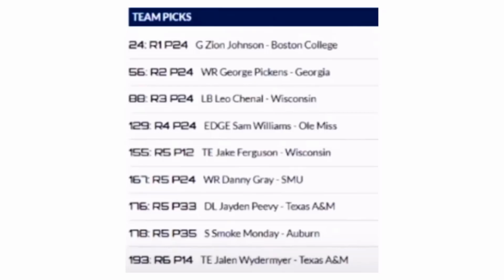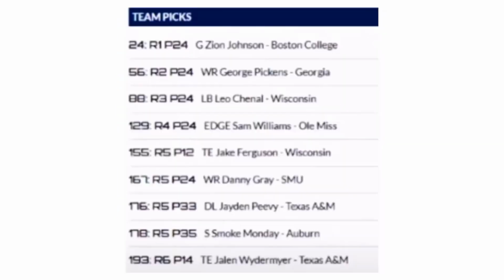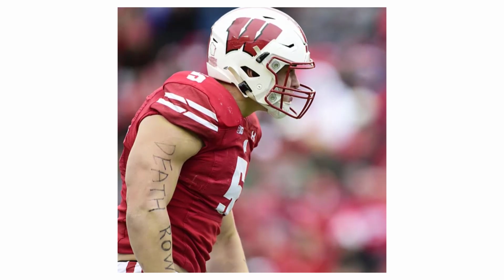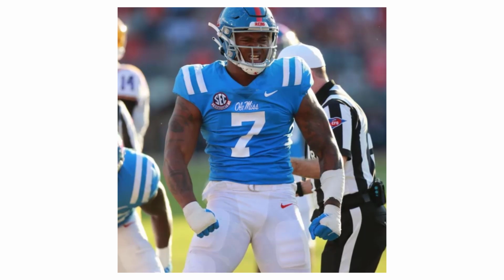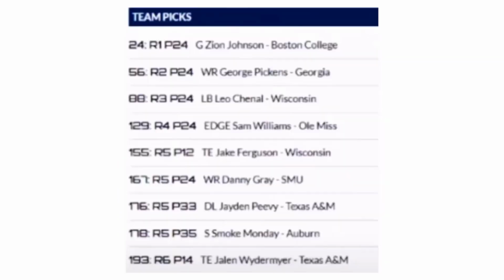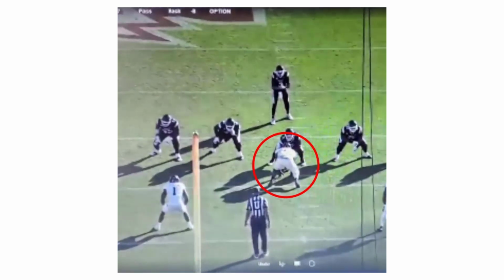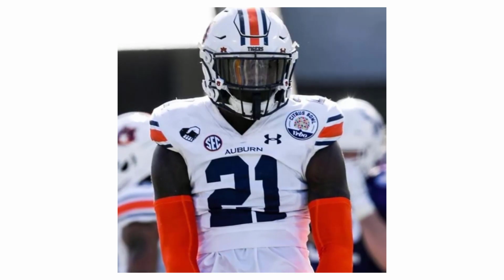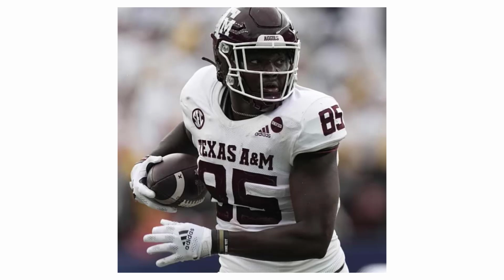Cowboys Mock Draft | Let's Talk About This 🔥🔥🔥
On The Final Word Show (@bosscowboysports ) We Did This Dallas Cowboys Mock Draft

Zion Johnson -G  0:00
George Pickens - WR  0:27
Leo Chenal - LB  1:09
Sam Williams - EDGE 1:38
Jake Ferguson - TE 2:04
Danny Gray - WR 2:40
Jayden Peevy - DL 3:06
Smoke Monday - S 3:33
Jalen Wydermyer - TE 4:10

This is the official YouTube page of Law Nation. It is the perfect way to keep up with everything about sports and film breakdown on your desktop or mobile devices.

Be a patron for Law Nation and support more videos like this!

***My Equipment***

 Cowboys Spinning Helmet

All content on this YouTube channel is produced, written, edited & narrated by Law Thomas (except where noted) by Law Thomas for Law Nation LLC.

Our legal team will pursue all legal actions against you. Any person who, with fraudulent intent, places on any article a notice of copyright or words of the same purport that such person knows to be false, or who, with fraudulent intent, publicly distributes or imports for public distribution any article bearing such notice or words that such person knows to be false, shall be fined  17 USC § 506(c).

Law Nation LLC
5000 Eldorado Parkway, Suite
150-158, Frisco Texas 75033

And remember you're listening to nothing but the best!!